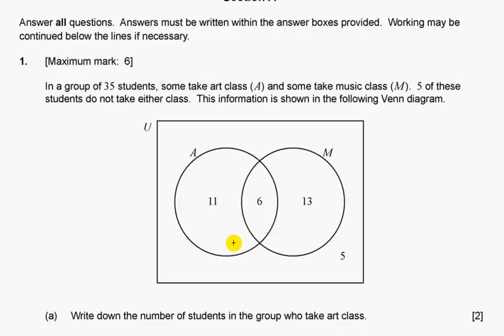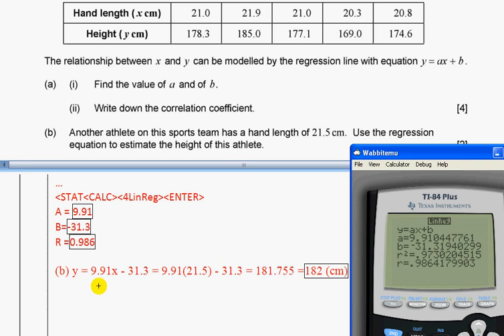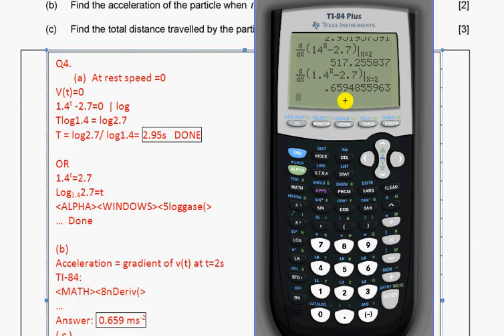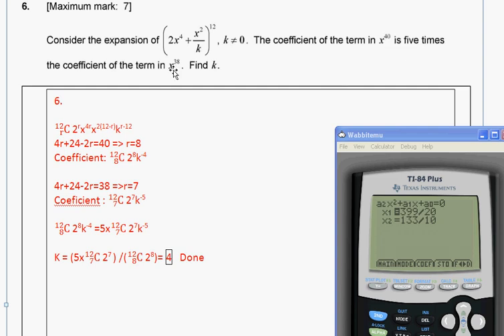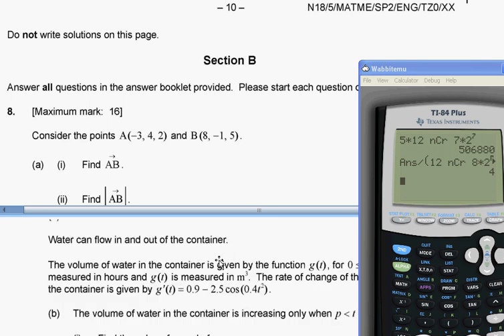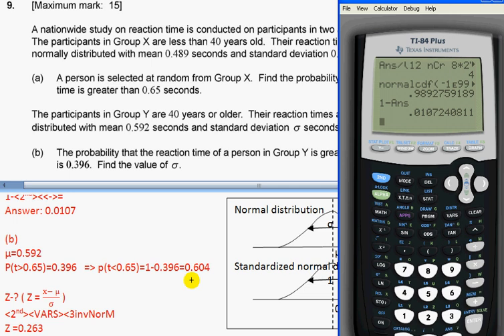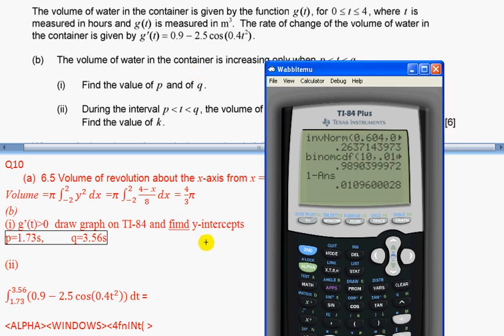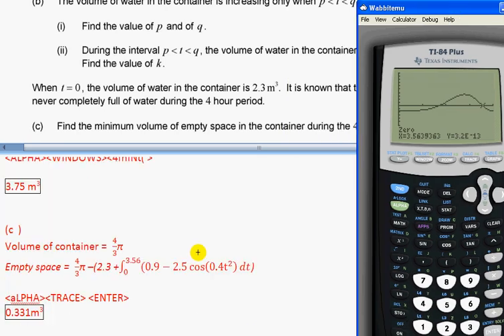IB MATH SL PAPER2 November 2018 TI 84 Baku teacher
Solutions IB MATH SL PAPER2 November 2018 TI-84 Baku teacher